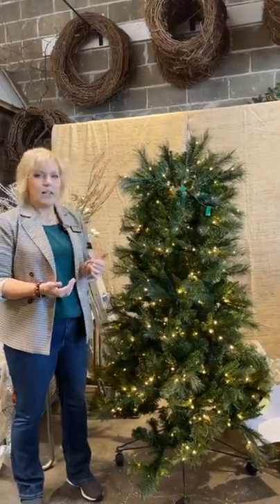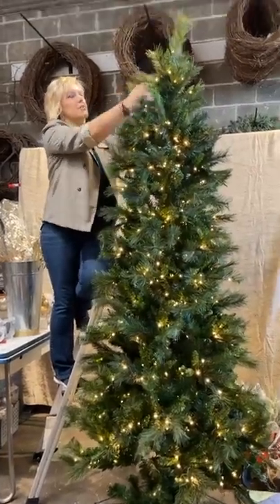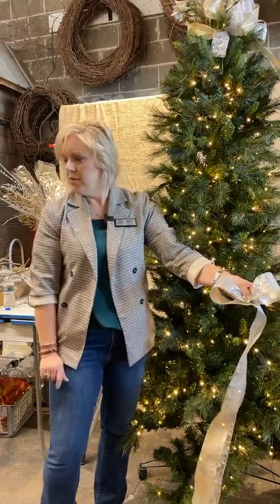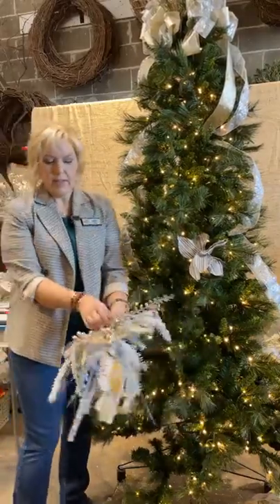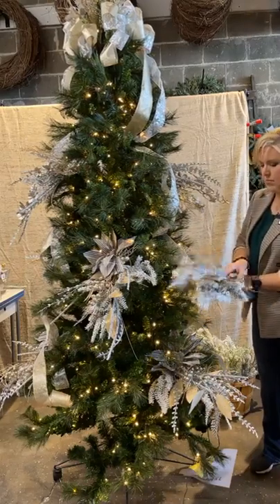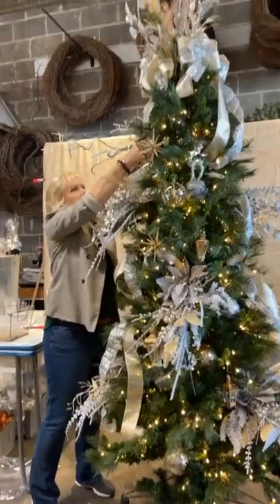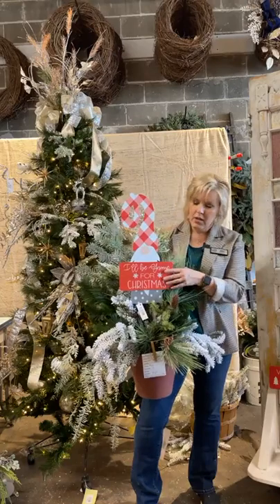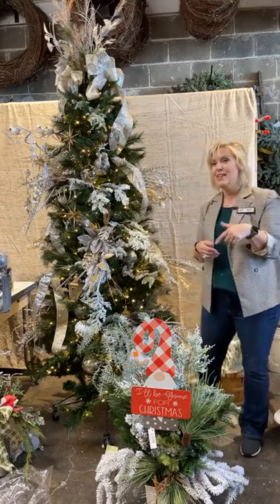Tree Decorating Workshop!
Watch the live replay and decorate your tree with Magnolias tips & tricks!